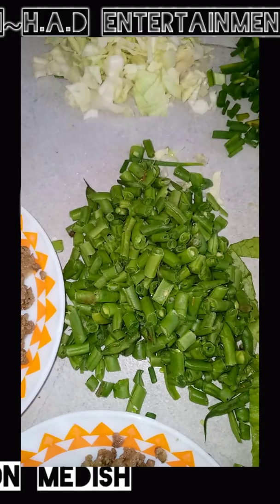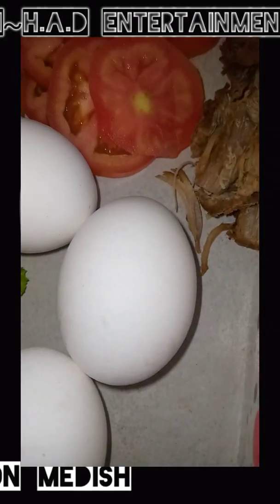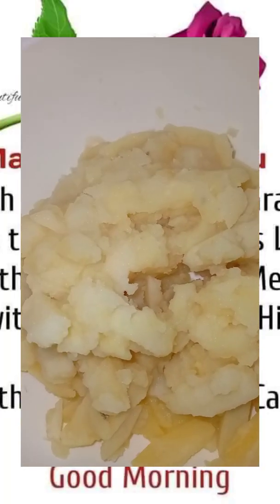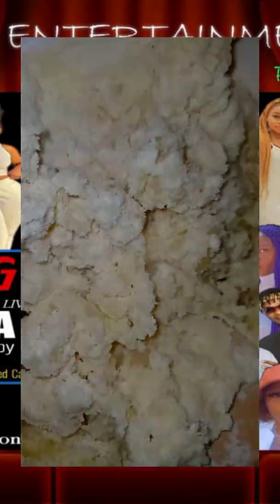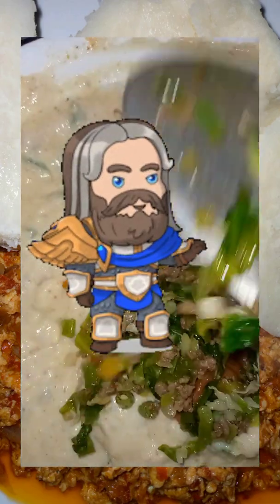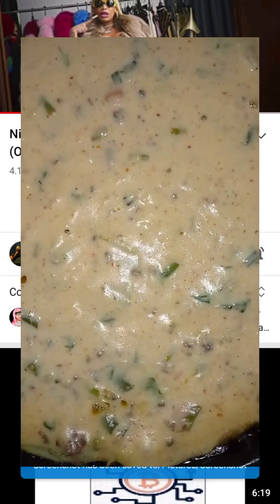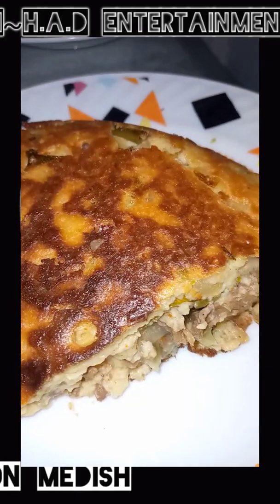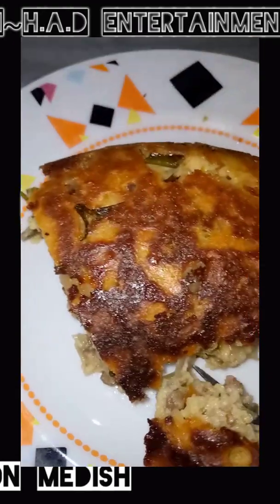Mimi and Friends channel 💋👍😋 check out this recipe so yummy 😋🍲😋💯